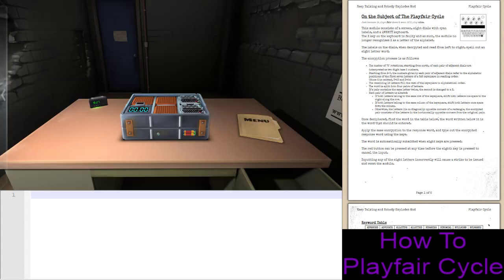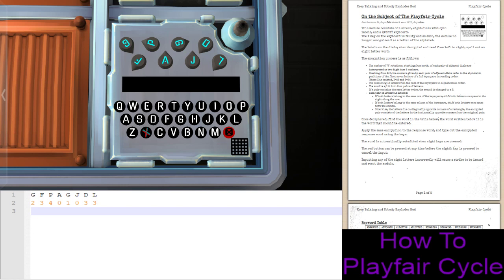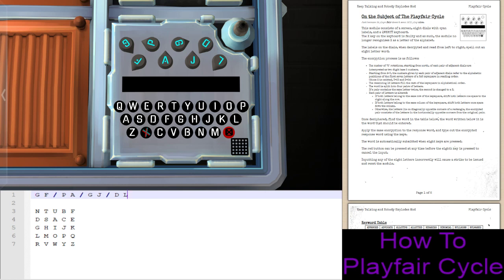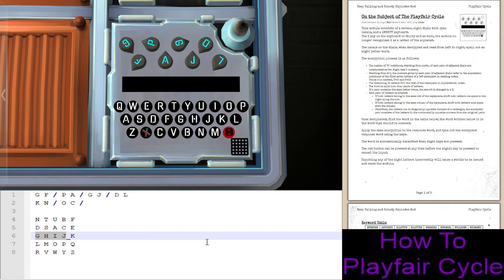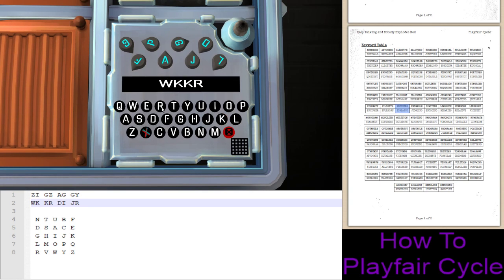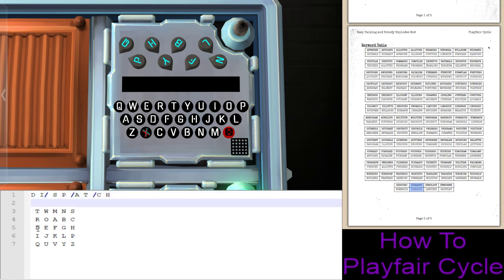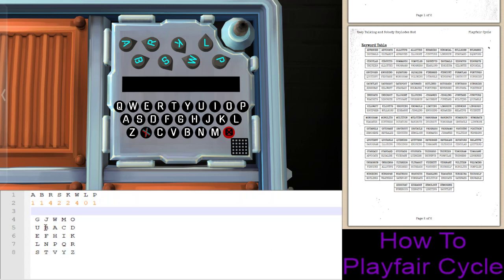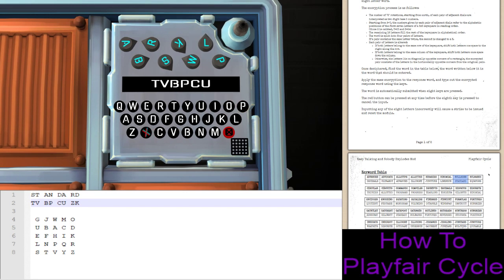KTANE - How to - Playfair Cycle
Video tutorial of the Playfair Cycle module in Keep Talking and Nobody Explodes.

I did error on the last one, we go over it, but thought it would be nice to show you a sort of "What goes through his head if he errors?"